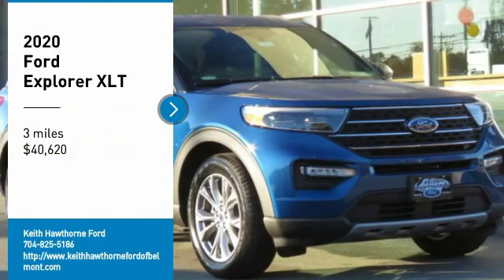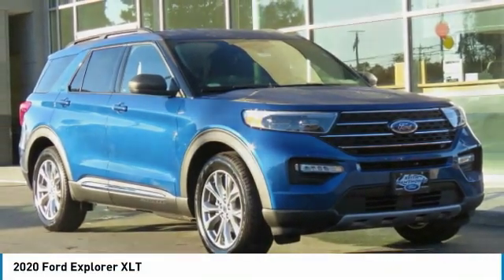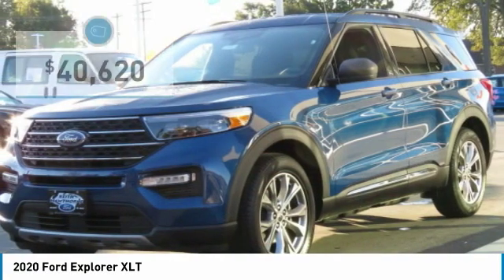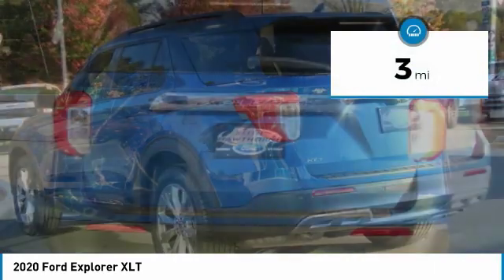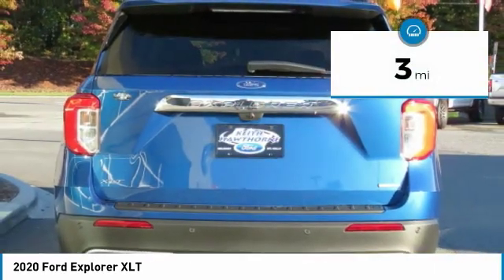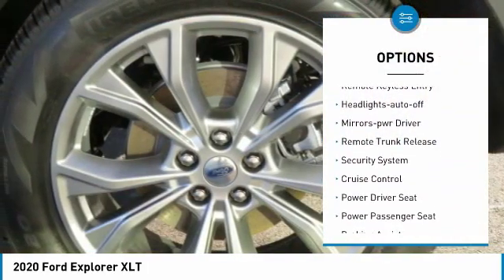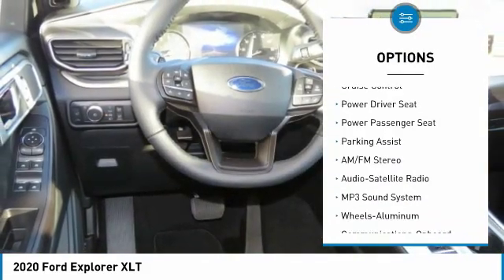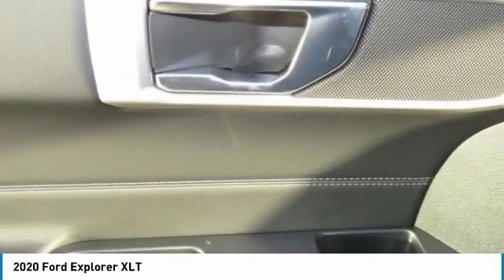2020 Ford Explorer T03007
2020 Ford Explorer XLT

617 N. Main St.

3rd Row Seat, Navigation, Power Liftgate, Rear Air, Back-Up Camera, Turbo Charged, WHEELS: 20 PREMIUM PAINTED ALUMINUM, EQUIPMENT GROUP 202A. Atlas Blue Metallic exterior, XLT trim. FUEL EFFICIENT 28 MPG Hwy/21 MPG City! KEY FEATURES INCLUDE: Third Row Seat, Quad Bucket Seats, Power Liftgate, Rear Air, Back-Up Camera OPTION PACKAGES: EQUIPMENT GROUP 202A LED Fog Lamps, silver-painted front skid plate elements, Remote Start System, WHEELS: 20 PREMIUM PAINTED ALUMINUM Tires: P255/55R20 AS BSW, FORD CO-PILOT360 ASSIST+ Voice-Activated Touchscreen Navigation System, pinch-to-zoom capability, SiriusXM Traffic and Travel Link, Note: SiriusXM Traffic and Travel Link includes a 5-year prepaid subscription, SiriusXM Traffic and Travel Link service is not available in Alaska or Hawaii, Evasive Steering Assist, Intelligent Adaptive Cruise Control, stop-and-go, lane centering and speed sign recognition, ATLAS BLUE METALLIC, ENGINE: 2.3L ECOBOOST I-4 auto start-stop technology (STD), TRANSMISSION: 10-SPEED AUTOMATIC W/SELECTSHIFT active transmission warm-up (ATWU) (STD). WHY BUY FROM US: What Does Keith Hawthorne Ford Offer Drivers from Belmont, Charlotte, Gastonia, Shelby, Hickory, Mount Holly, NC, and Fort Mill, SC? Truly Exceptional Customer Service from Every Angle and most importantly the Keith Hawthorne Advantage on all new vehicles and certain used vehicles. Fuel economy calculations based on original manufacturer data for trim engine configuration. Please confirm the accuracy of the included equipment by calling us prior to purchase.